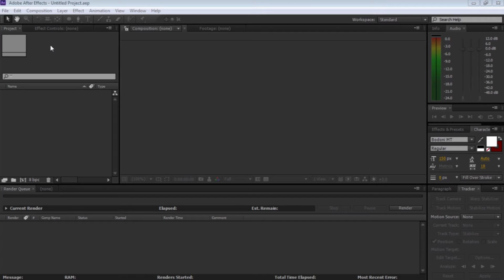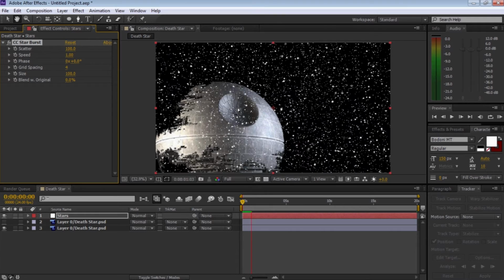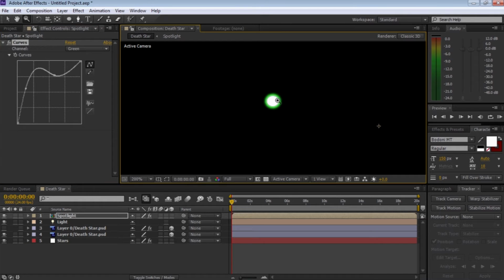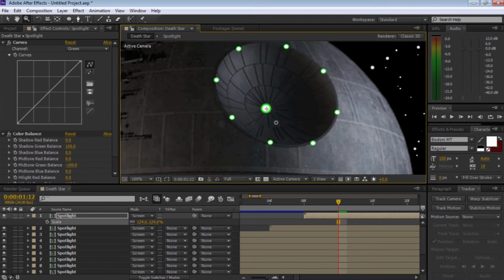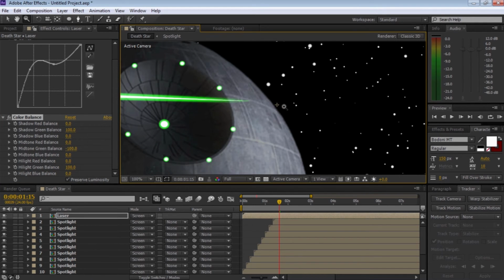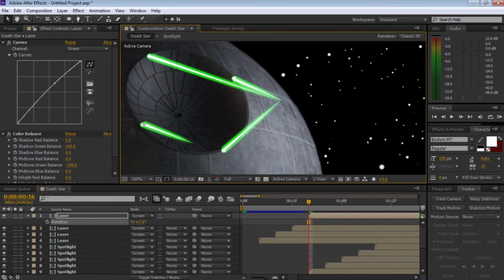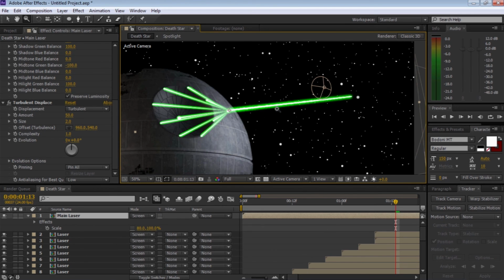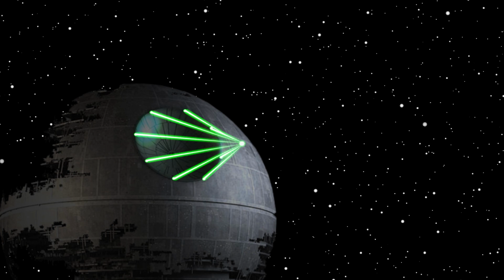After Effects Tutorial - Make Star wars Rogue One Death Star laser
In this episode we make the Death Star’s Superlaser as seen in Star Wars.
Below is the download link to the Death Star download pack which contains the Death Star in a PSD file for Adobe After Effects as well as the After Effects project file.